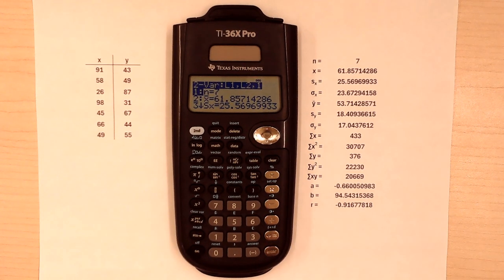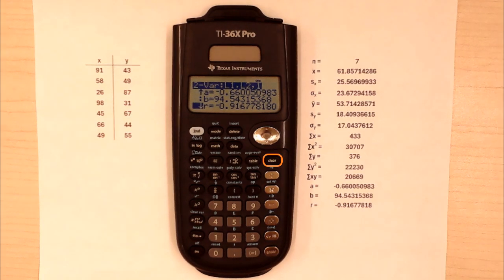TI-36X Pro 2 Variable Statistics Tutorial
Five minute tutorial on how to find mean, standard deviation, summations, linear regression and correlation coefficient on a TI-36X Pro scientific calculator.  A example is given using a table of x and y values.